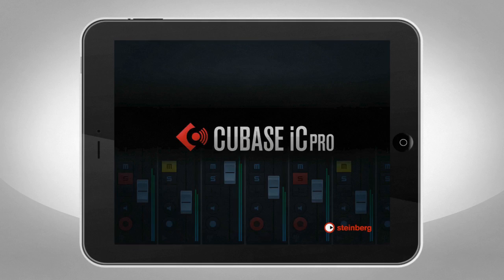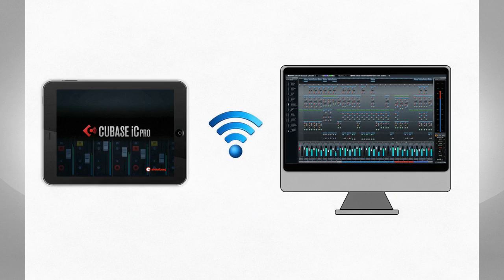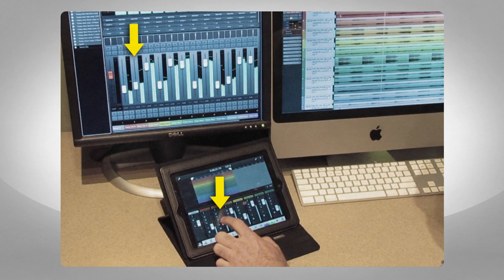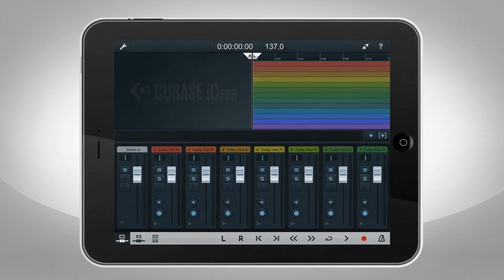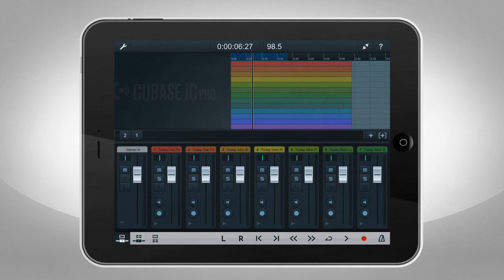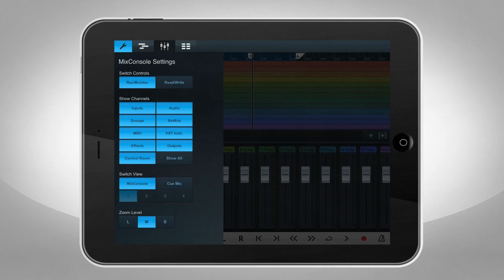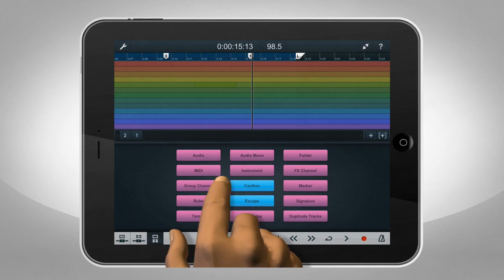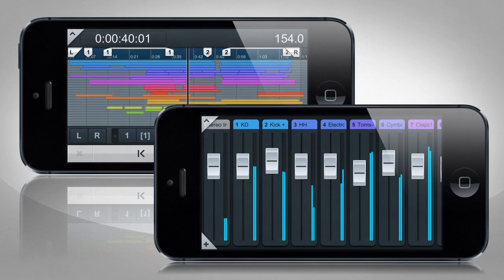How to Use Cubase iC Pro for iPad and iPhone | Getting Started with Cubase iC Pro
This is an introduction to our remote control app, Cubase iC Pro, for your iPad and iPhone. Find out how to record from the iPad by remote-controlling Cubase. Once you’ve got the hang of it, you won’t ever want to miss it again. Enjoy the video!